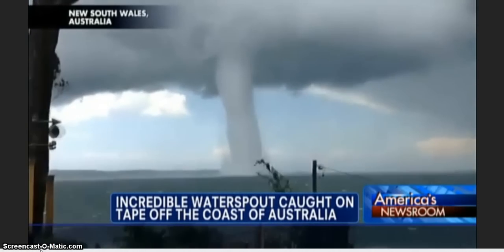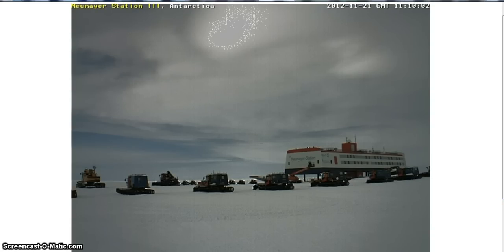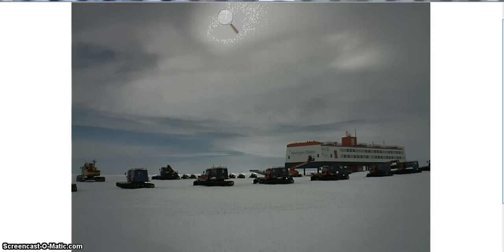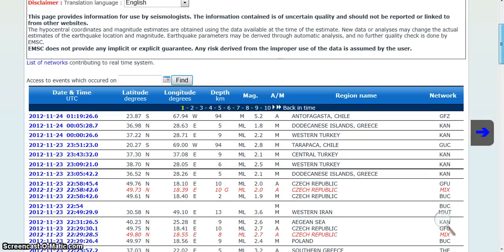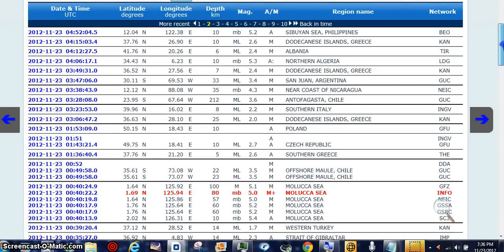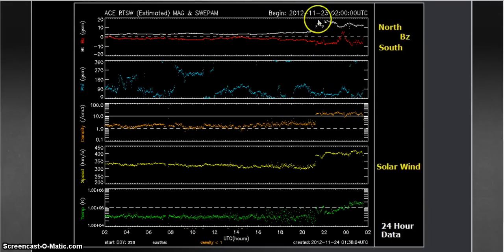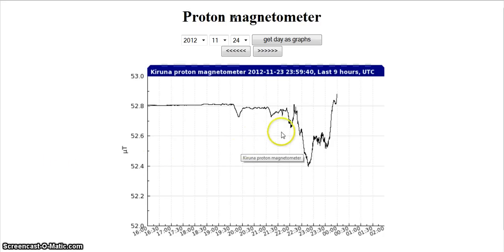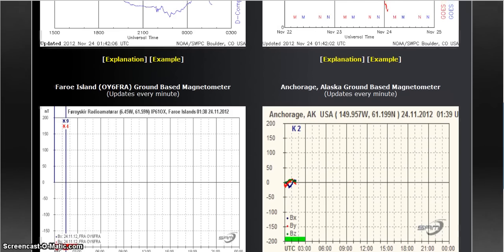HOTTIE CME DATA NEXT VIDEO 2 BEANOBLACK